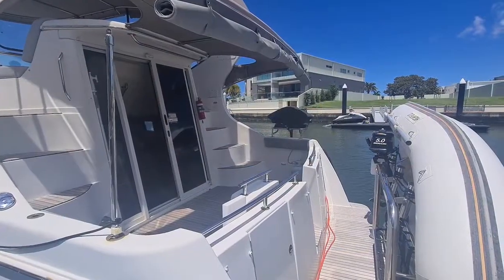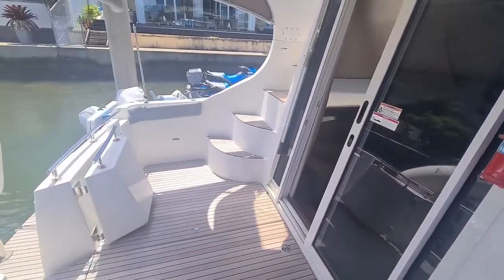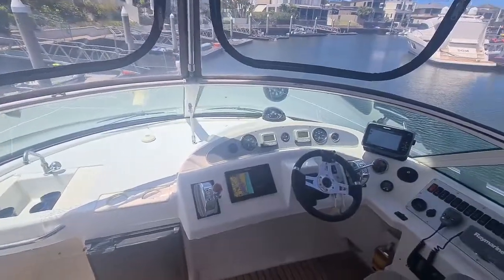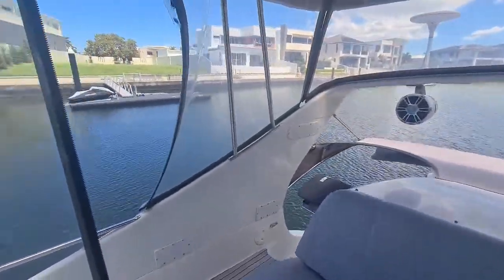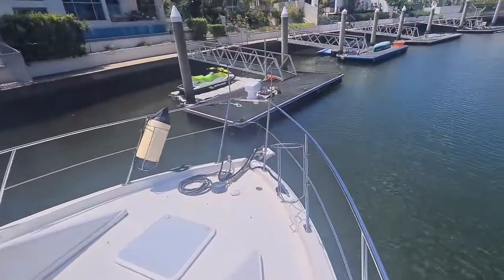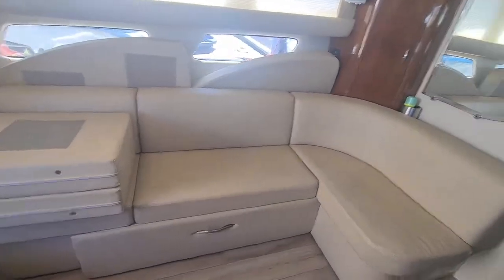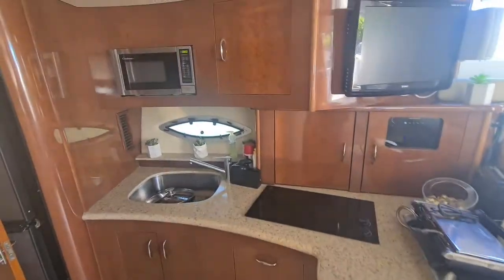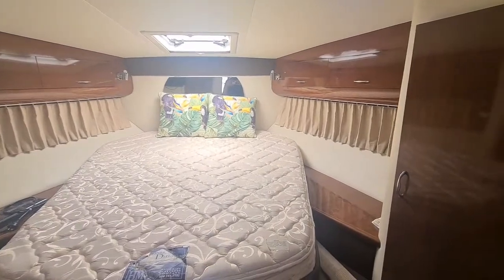Carver 36M Video walkthrough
The perfect getaway vessel.

The Carver 36M has everything you need to get away for the weekend or an extended period. With its wide walk around decks and forward sun lounge the 36M really does offer something for everyone.

As you step on to this vessel you will be amazed at how spacious a 36 foot vessel can feel. With freshly redone teak the cockpit and flybridge offer the ideal outdoor space for you trip away. In the flybridge you will find a Novacool bar fridge and wet bar, comfortable seating for 8 adults and of course the helm station fitted with twin Raymarine screens for navigation, anchor winch controls and chain counter, bow thruster and full engine controls. All of this coupled with the updated Fusion stereo system and speakers this vessel presents an entertainer dream.

When its time to head inside the Carver 36m will not disappoint with new flooring and seating throughout. Large windows on both sides allow generous views from the seating areas all while the air conditioning keeps you nice and cool. A large and open galley fitted with high quality appliance's makes it easy and comfortable to prepare meals and if that doesn't suit head back out to the cockpit and make use of the Gas Webber BBQ.

After you're done for the day and want to put your head down the sleeping arrangements will not disappoint, with a large master cabin forward which has its own T. V and private access to the head you will sleep soundly. Both the seating areas also covert to double beds for any guests that you may have and an additional hallway access to the head will insure privacy.

Don't let this special vessel sell without you call Spectrum marine to arrange an inspection as soon as possible as it will not last long